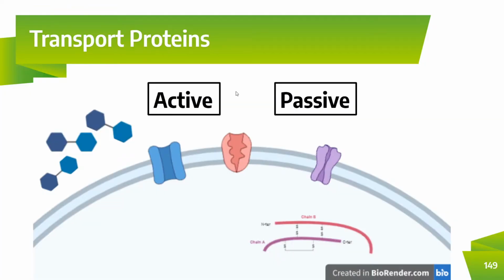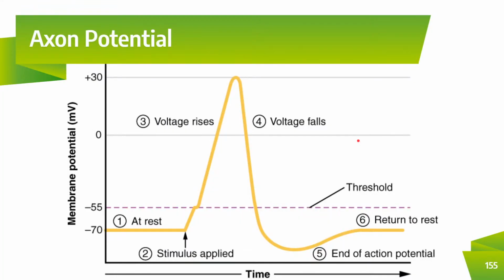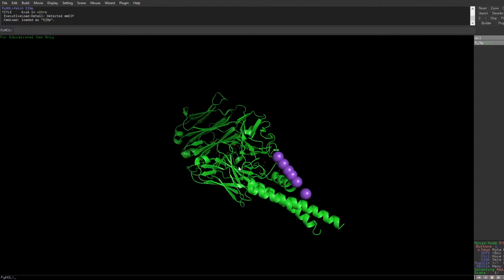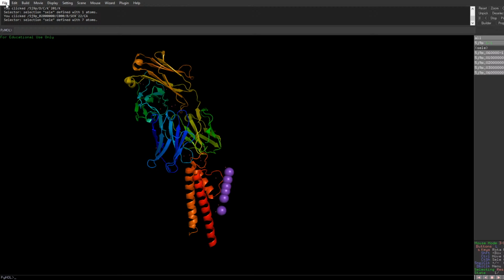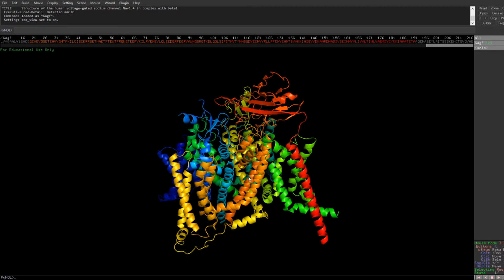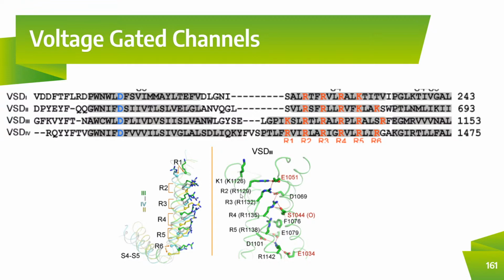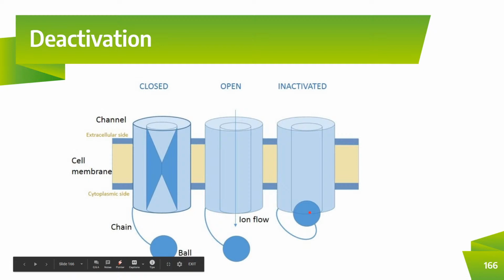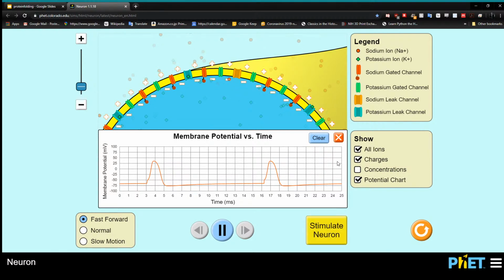Workshop on Proteins and Protein Folding VIII